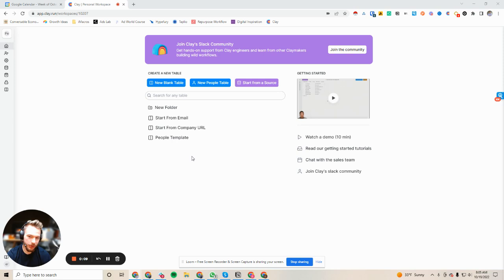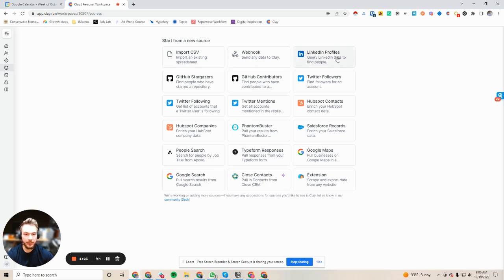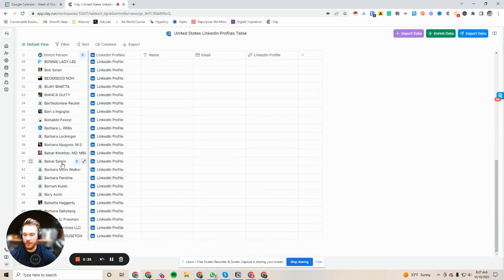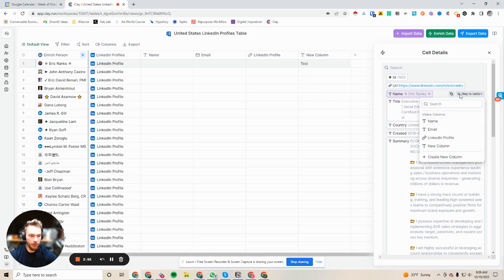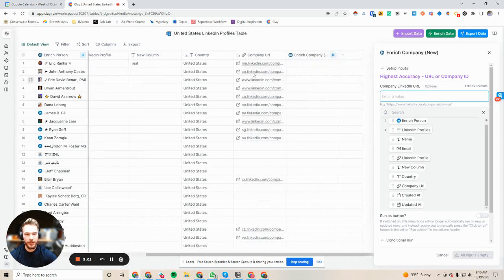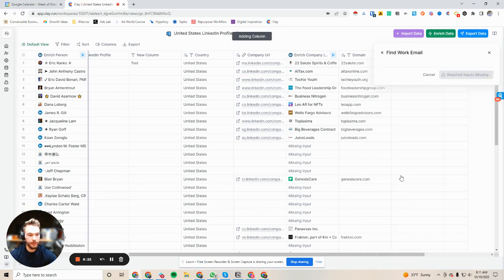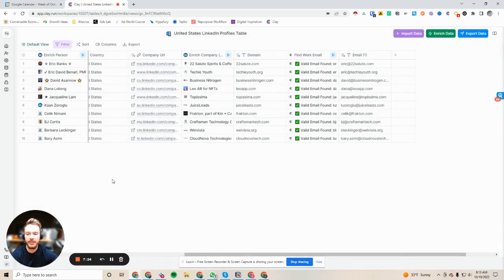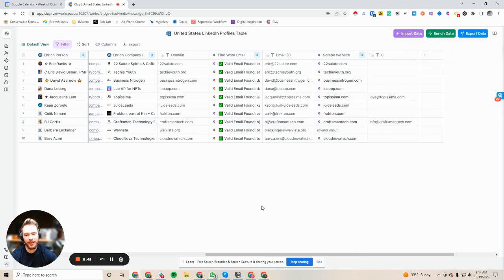Getting Started in Clay!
Start here to get an understanding of what a table is, how to add sources, how to add integrations, and finally to send your data to your other software such as email sending tools and your CRM!